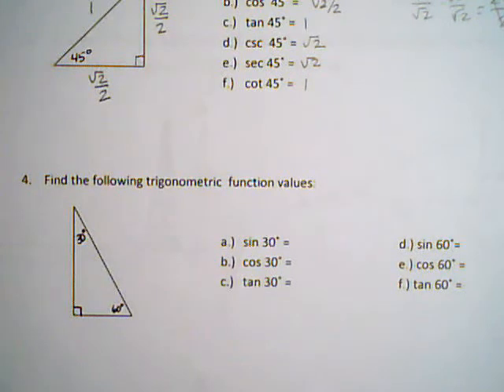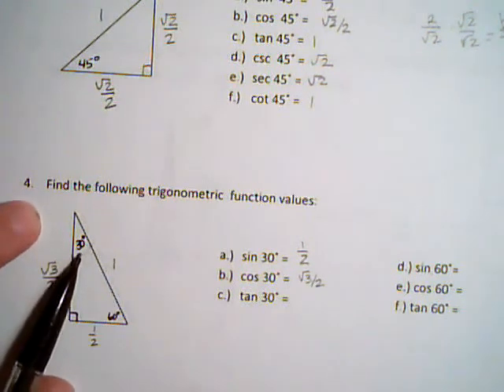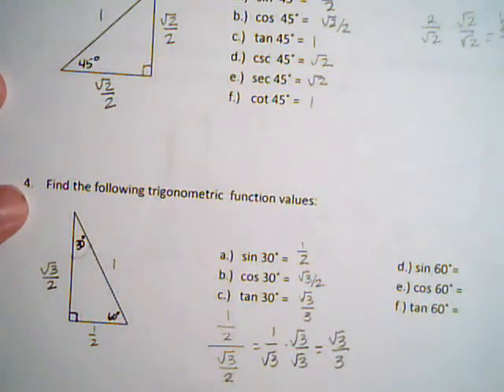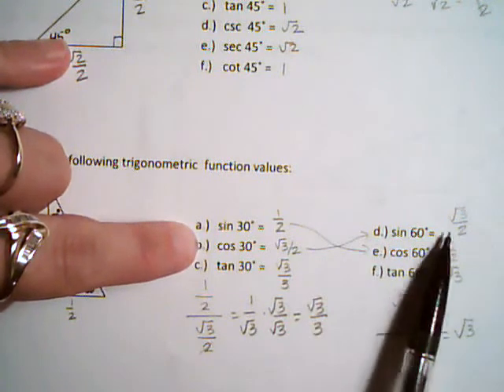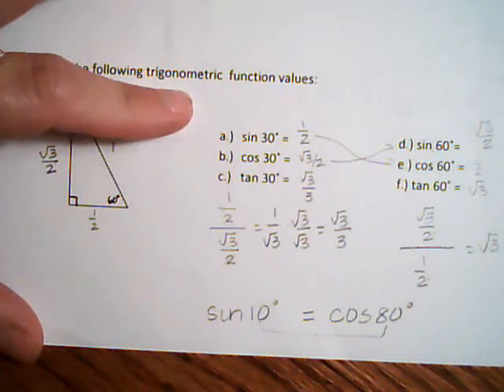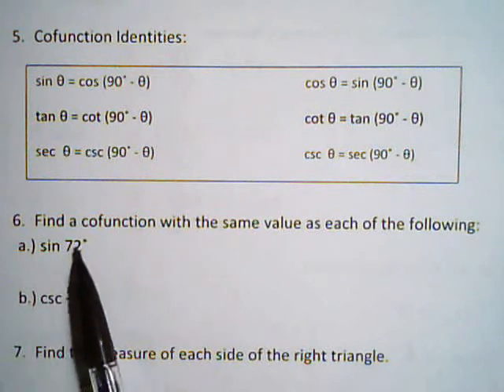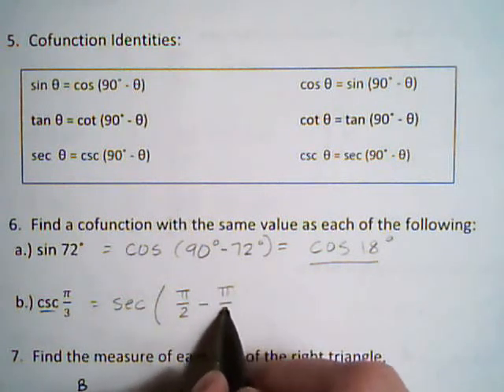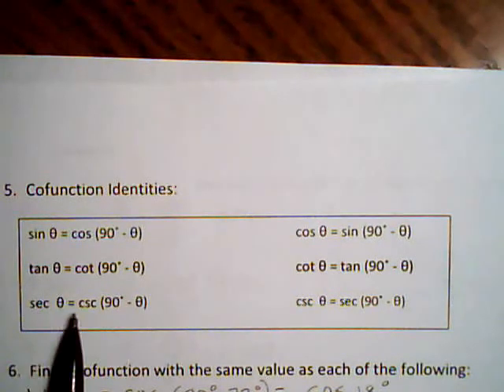Precal Section 4.3 Part 2.wmv